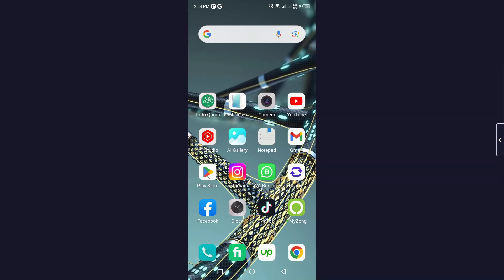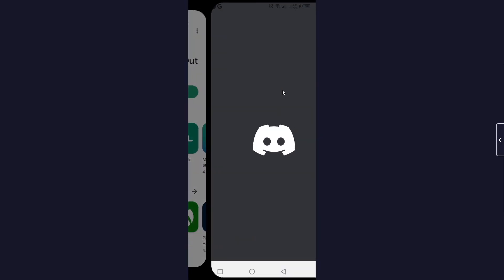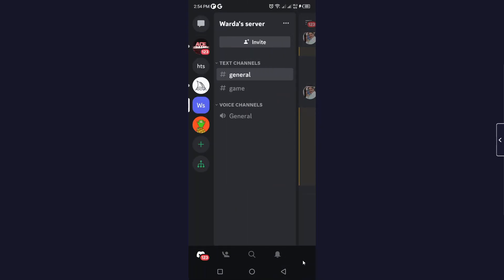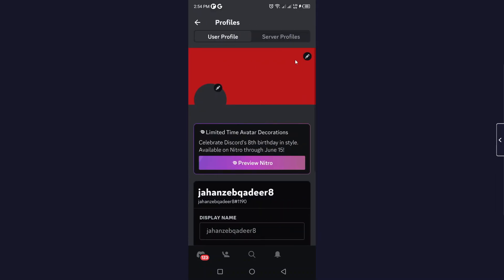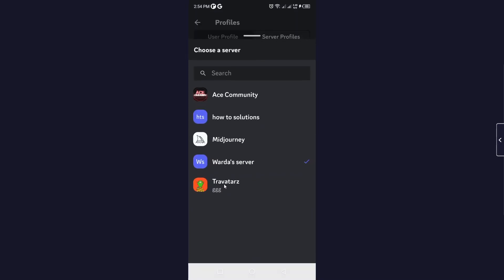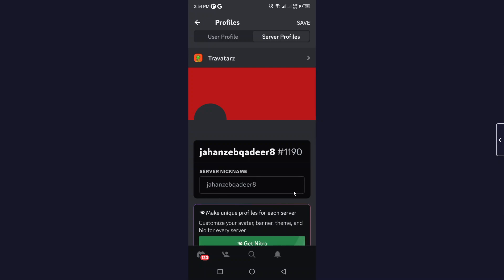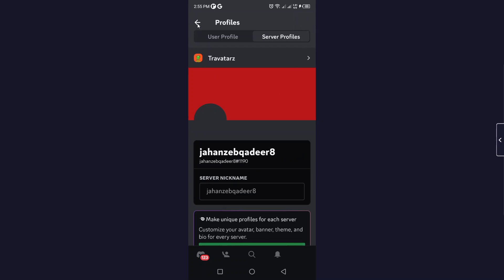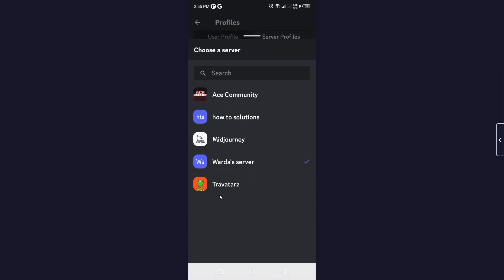REMOVE DISCORD AKA NICKNAME!